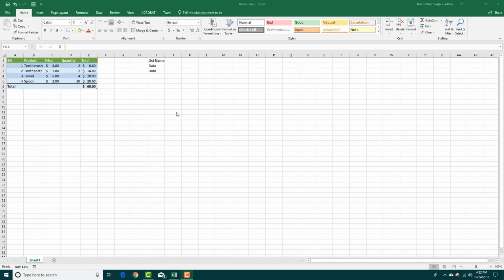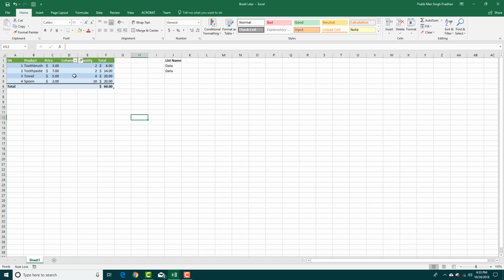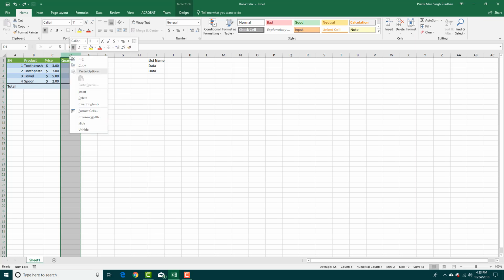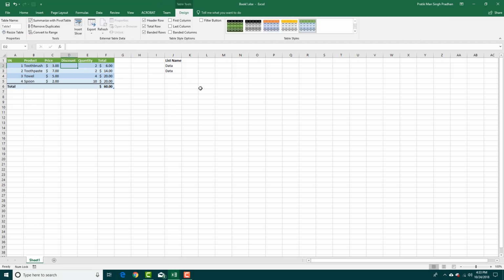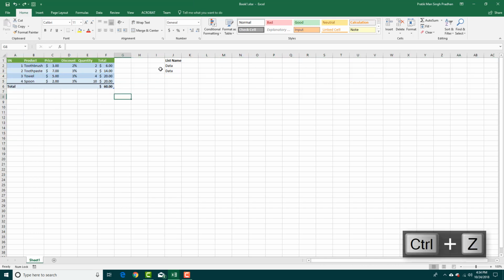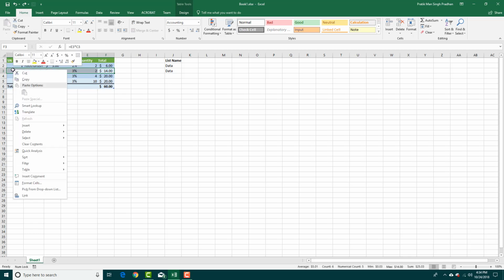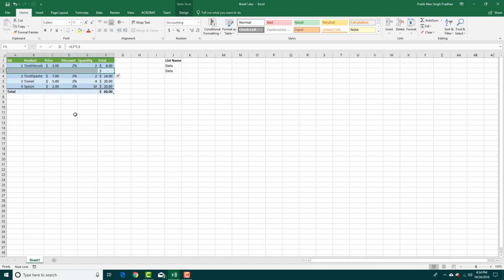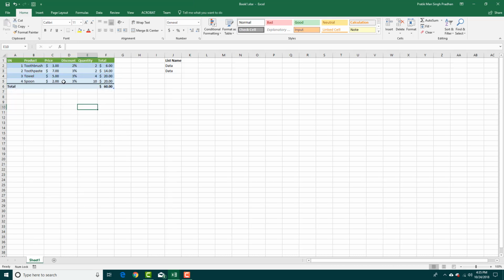MS Excel Tutorial - Lesson 36 - Editing Rows and Columns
In this tutorial, we will be discussing on Editing Rows and Columns inside of MS Excel.